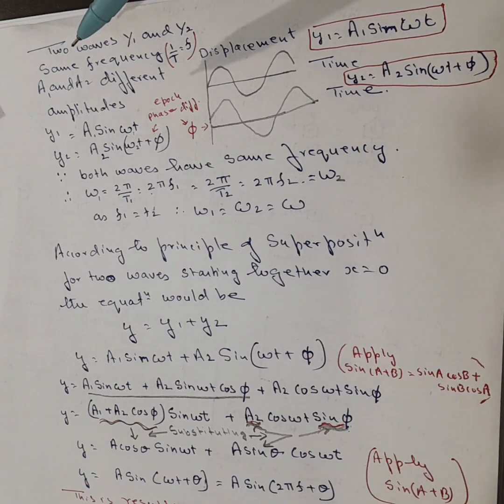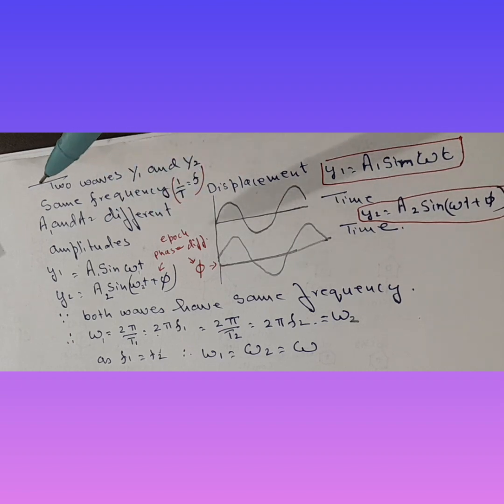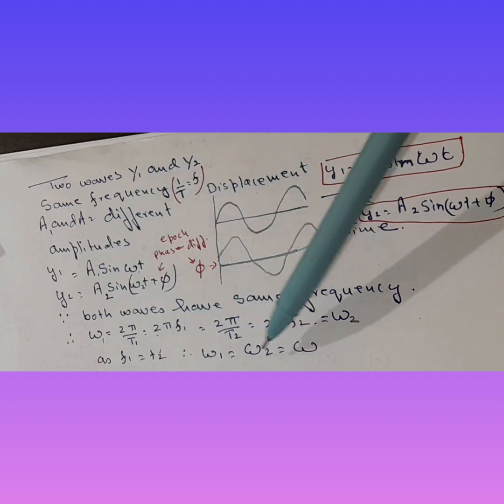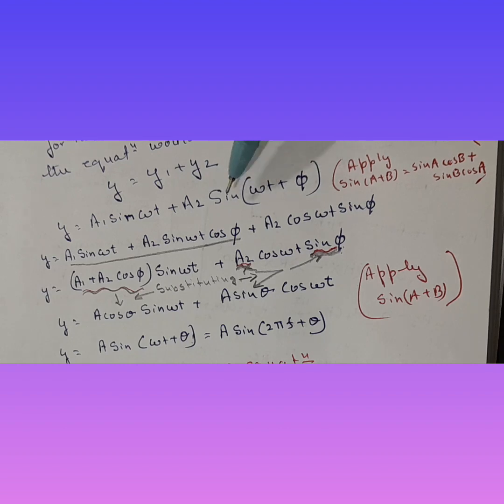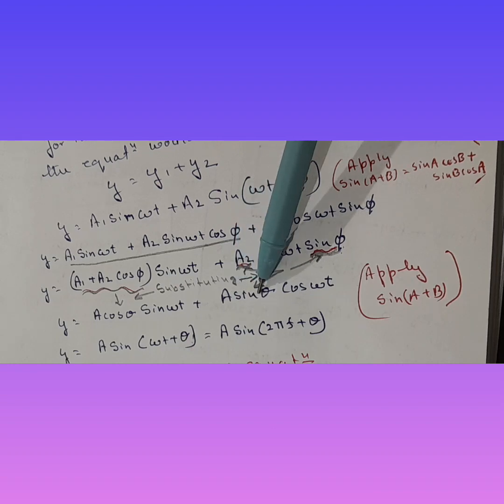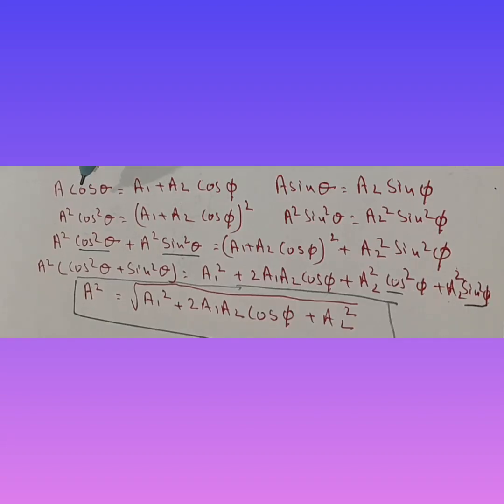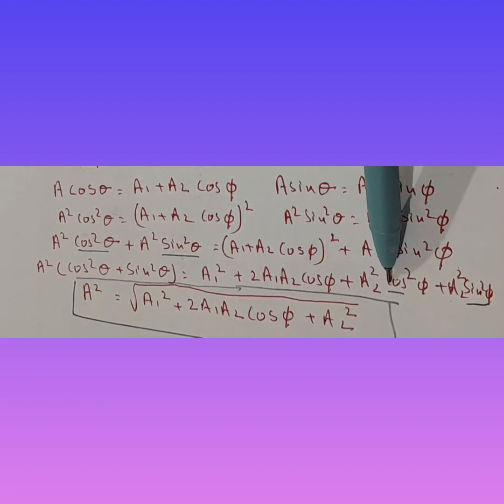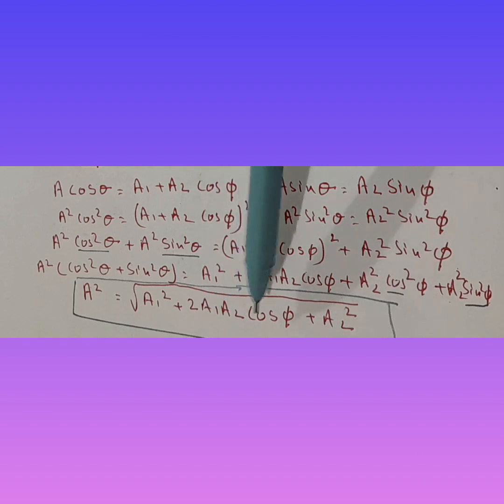Superposition of waves -1 Amplitude of resultant wave produced on Superposition of two waves